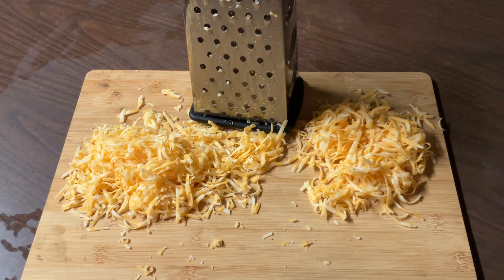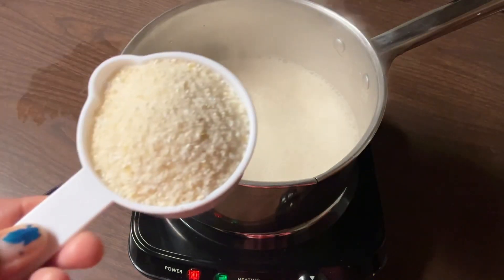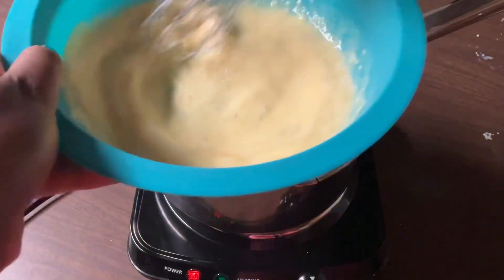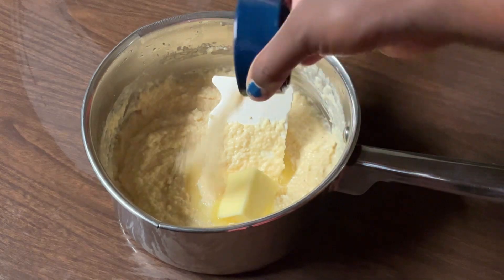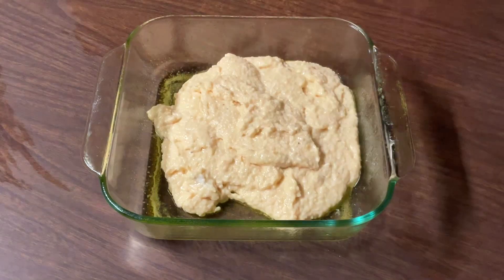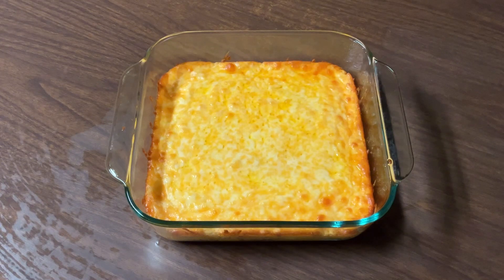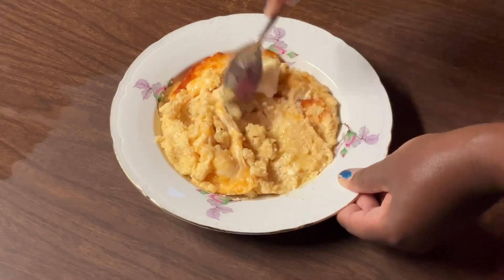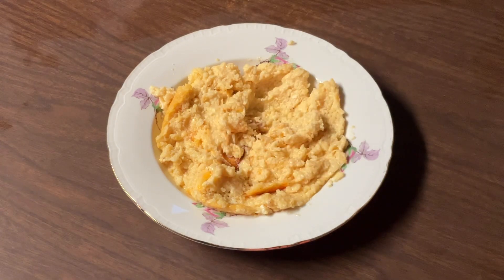Baked Cheese Grits - How To Make Southern Baked Cheese Grits - Breakfast and Brunch Recipe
Hello my Friends and welcome to my Southern Kitchen, Happy Mother’s Day to all the Mothers out there!

Today I am making a classic dish that we love down in the South, Cheese Grits but with a twist, Baked Cheese Grits!

Gooey, cheesy, and full of flavor it would sure to make your mouth water; great to serve for Mother’s Day Brunch or any Brunch occasion and everyone will enjoy this! If y’all love Grits like I do, you will love this recipe!

2 cups evaporated milk
1/2 cup quick cooking grits
1 large or extra large egg
1 (16 ounce) package Colby-Jack cheese, shredded (divided)
3 tablespoons unsalted butter, plus more for serving
1/2 teaspoon onion powder
1/2 teaspoon garlic powder
1/2 teaspoon kosher salt
1/2 teaspoon white or black pepper

Ellen’s Magic: You may double this recipe if you like; also use any cheese of your choice: Sharp Cheddar, Monterrey Jack, etc

Spray an 8x8 inch square baking dish with cooking spray or lightly greased with butter and set aside.

In a large pot or medium saucepan on high heat, add in the evaporated milk and bring to a boil. When it comes to a boil, slowly add and whisk in the grits and whisk until well combined. Add a ladle of the grits mixture to the egg and whisk to slowly temper. Add the egg mixture back into the grits and continue whisking until well combined and thickens. Remove from the heat and add in the 3 tablespoons butter, 1 cup of cheese, onion powder, garlic powder, salt, and pepper; stir until the butter and cheese melts. Pour the grits mixture into the prepared baking dish and top with the remaining cheese. Bake for 30 minutes until cheese melts. Remove from the oven and let it cool for 10 minutes before serving and enjoy!

Previous Video